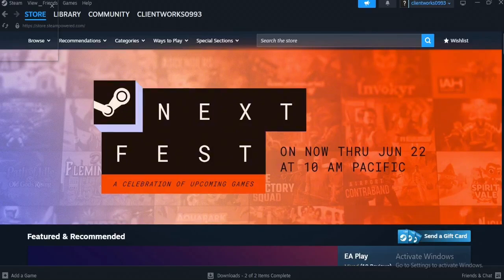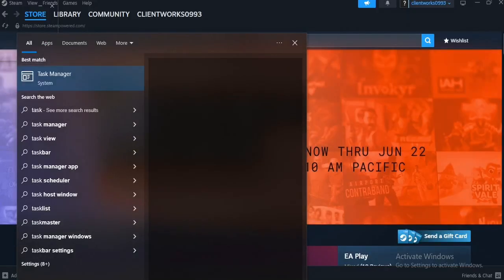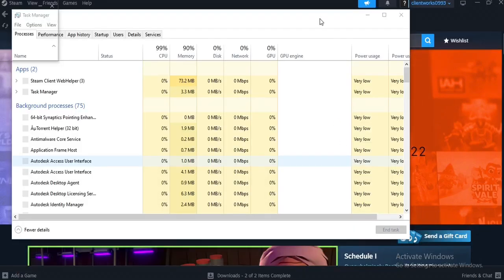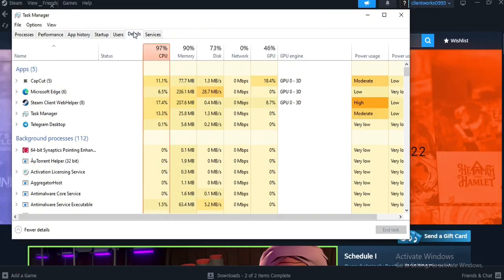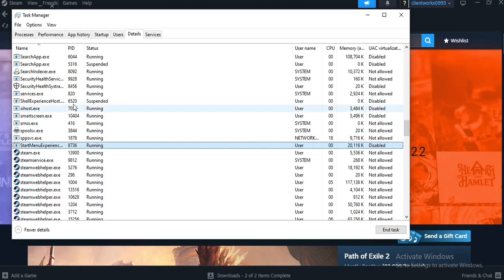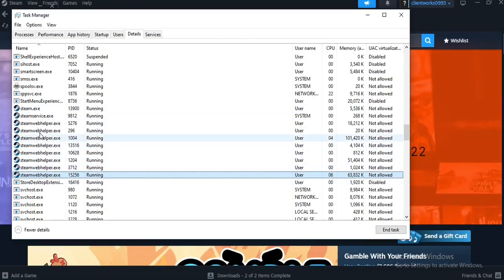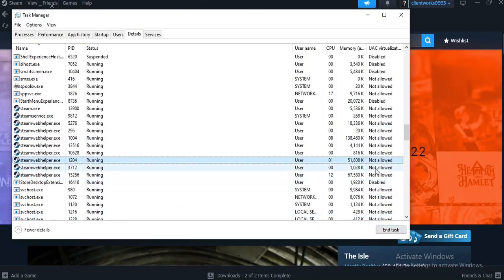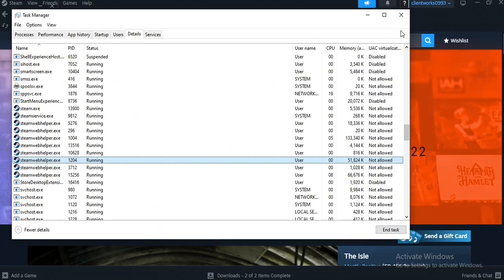How to Fix Steam Stuck in Offline Mode (Even With Internet)[2026 GUIDE]